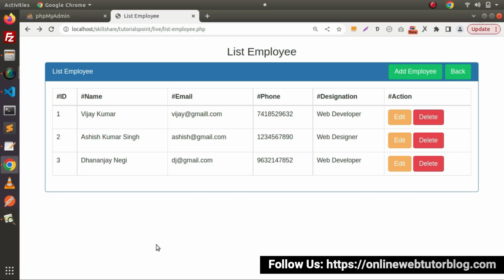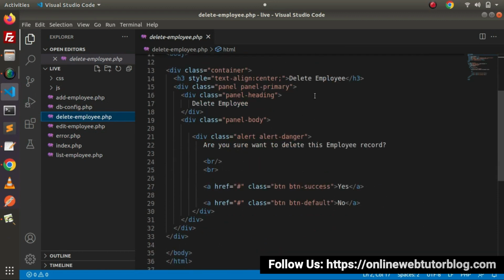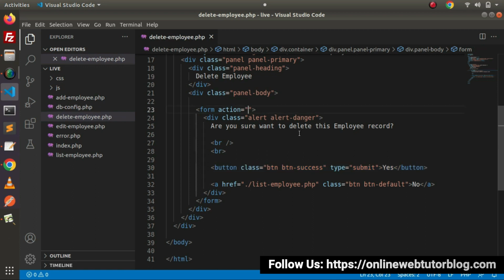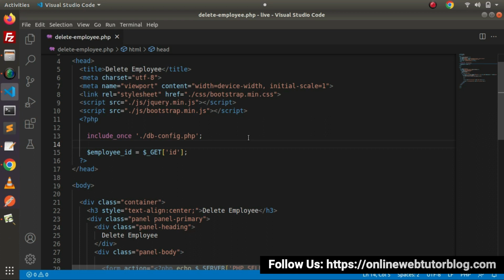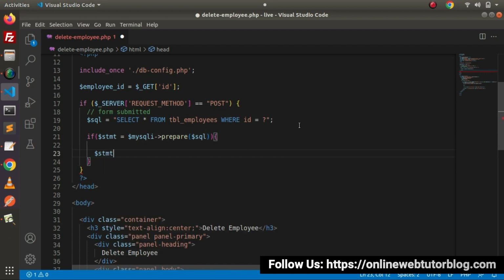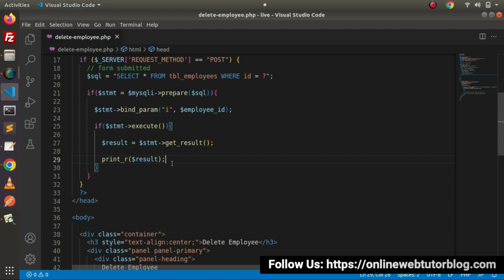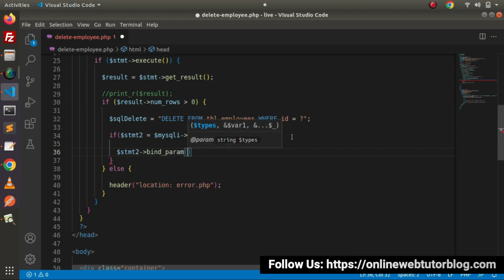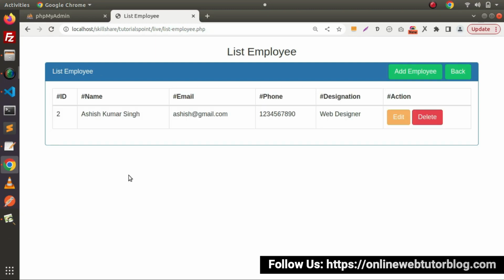🔥(#17) PHP & MySQLi CRUD Application Tutorials 🔥 | Handle Function: Delete Employee